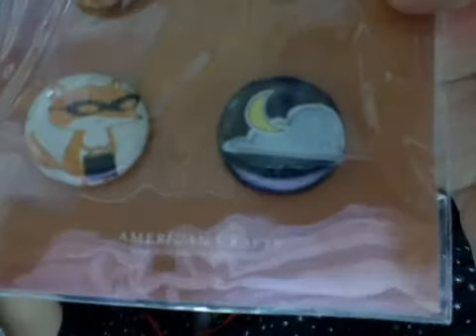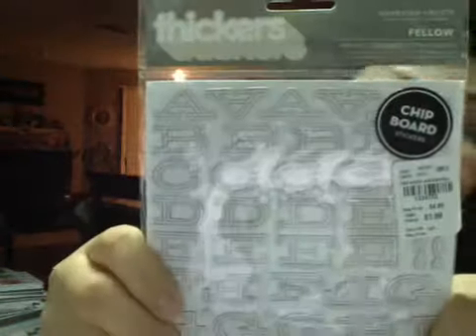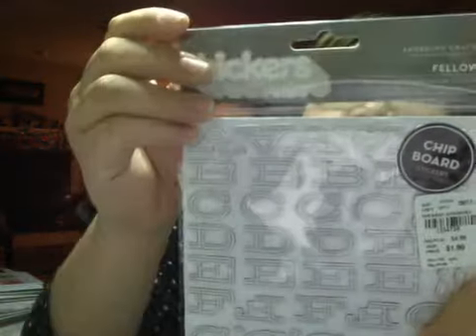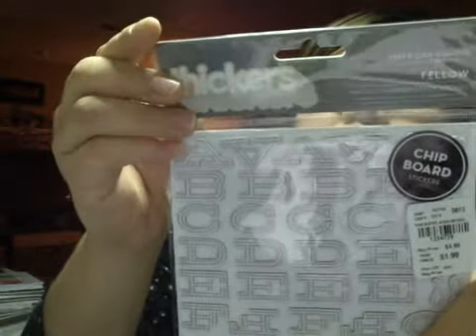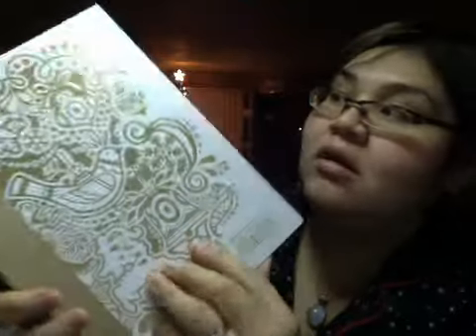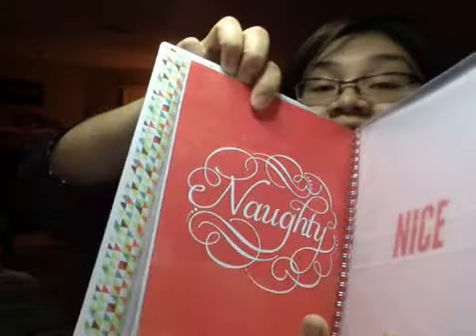December 28, 2013 Haul from Tuesday Morning, Home Goods, Big Lots, Archivers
I bought these a few weeks back, I just hadn't  had a chance to make a video! I want to use some of my goodies at tomorrows crop at Archivers! ;0)